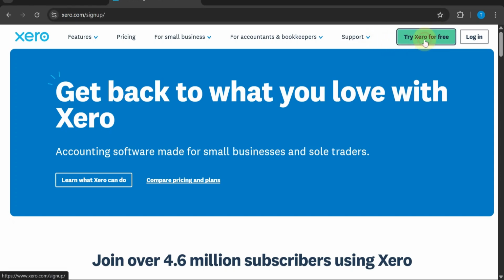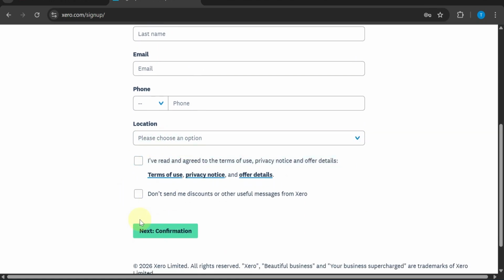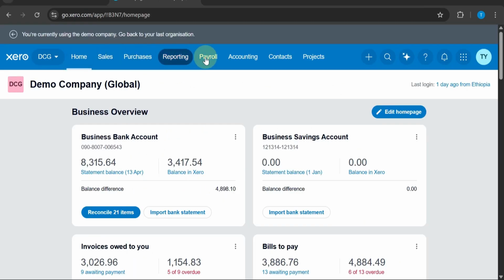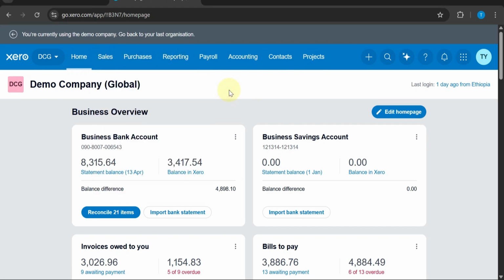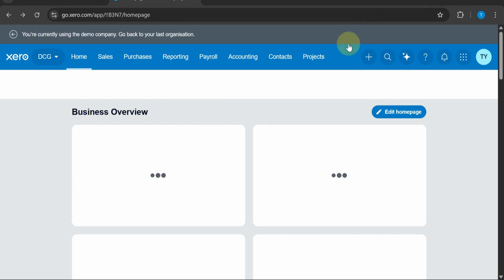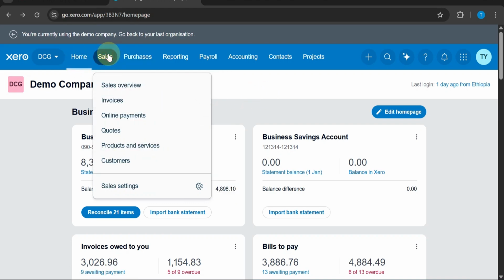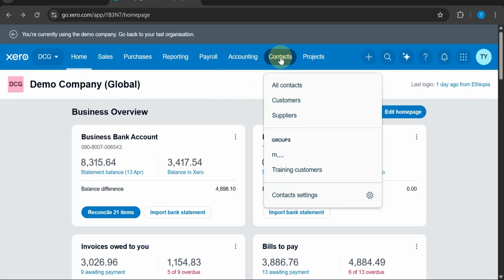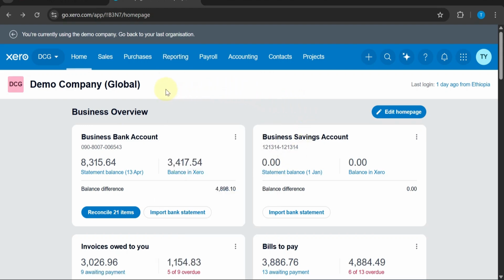How To Use Xero For Beginners [2026 GUIDE]